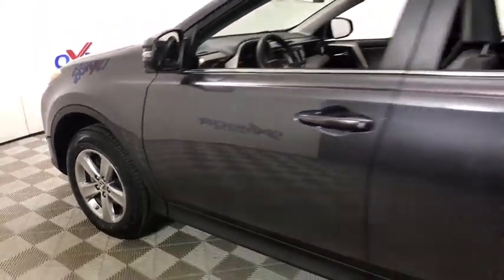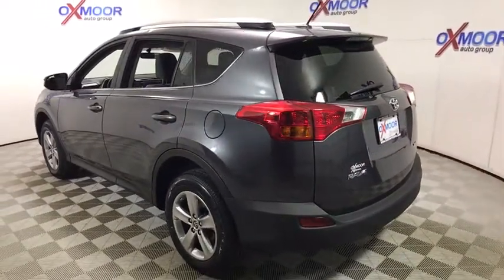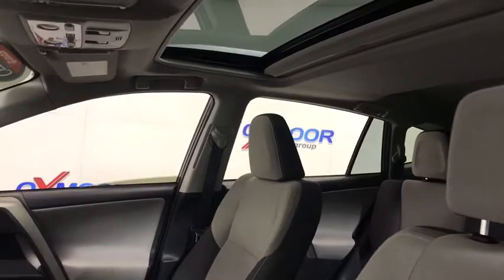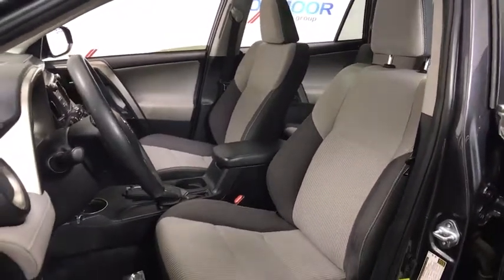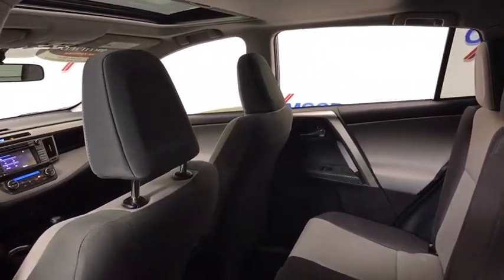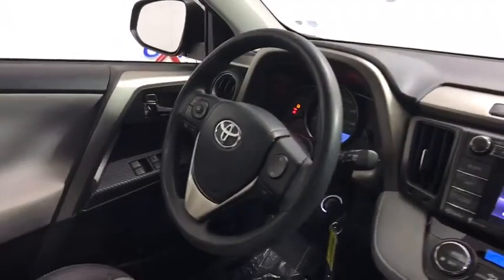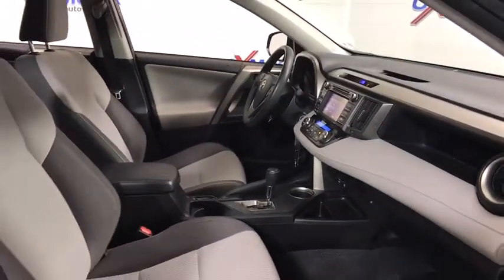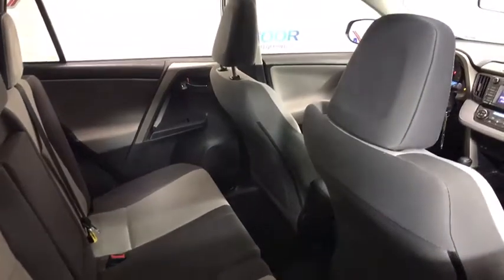2015 Toyota RAV4 at Oxmoor Toyota | Louisville & Lexington, KY U21026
Magnetic Gray Metallic U 2015 Toyota RAV4 available at Oxmoor Toyota in Louisville, Kentucky. Servicing the Lexington, Elizabethtown, KY New Albany, IN Jeffersonville, IN area.

Oxmoor Toyota
8003 Shelbyville Rd

** TOYOTA FACTORY CERTIFIED **, ** BLUETOOTH **, ** REAR BACKUP CAMERA **, ** 160 POINT FACTORY CERTIFIED INSPECTION **, ** SUNROOF / MOONROOF **, ** NEW AIR FILTER, CABIN AIR FILTER and WIPER BLADES **, ** EXCEPTIONAL SERVICE HISTORY **, ** 17 SUPERCHROME ALLOY WHEELS **, ** Entune Audio: 6.1 Touch Screen, ** ONLY ONE OWNER **, ** OFF LEASE **, ** CLEAN CARFAX HISTORY REPORT **, ** EST 31 MPG HWY **. CARFAX One-Owner. Certified. Toyota Certified Used Vehicles Details:brbr  * Limited Warranty: 12 Month/12,000 Mile (whichever comes first) from certified purchase datebr  * Roadside Assistancebr  * Vehicle Historybr  * Transferable Warrantybr  * 160 Point Inspectionbr  * Warranty Deductible: $50br  * Roadside Assistance for 1 Yearbr  * Powertrain Limited Warranty: 84 Month/100,000 Mile (whichever comes first) from original in-service datebrbrbrOdometer is 5191 miles below market average! ** 7 YEAR OR 100,000 MILE POWERTRAIN WARRNATY & 12 MONTH OR 12,000 MILE COMPREHENSIVE WARRANTY ** Reviews:brbr  * Roomy interior for people and cargo; strikes a good balance between ride comfort and sure-footed handling. Source: Edmundsbr  * The 2015 RAV4 captures the spirit of freedom that began with the original RAV4, yet breaks new ground in refinement, practicality and technology. The traditionally mounted spare now resides under the cargo floor so that the RAV4 now has a true liftgate, opening up instead of out. Opt for the RAV4 Limited and you'll get a power liftgate with jam protection that even offers height adjustment. From its efficient engine to its new 6-speed automatic transmission and updated suspension, RAV4 is every bit a driver's machine. It's now available with the all-new Dynamic Torque-Control All-Wheel Drive system. It improves handling by distributing power from front to rear, and manages the vehicle's braking system from side to side for maximum control. RAV4's standard 2.5L engine produces 176hp along with 172 lb.-ft. of torque to make short work of long roads. With the pull of a handle, passengers can recline the rear seatbacks and enjoy the ride. Even with all the leg room offered by RAV4's interior, there's still plenty of room for your gear. In fact, you can stow up to 38.4 cubic feet of cargo with the rear seatbacks in their upright position. You can even fold the second-row seats in seconds by pulling the handle up and lower the seatbacks to create a wide, flat load space with 73.4 cubic feet of cargo capacity. Optional features now include Blind Spot Monitoring with Rear Cross-Traffic Alert which provides audible and visual cues when the RAV4 detects oncoming traffic. The available Smart Key fob allows you to lock and unlock the doors and liftgate with one touch and start the vehicle with the push of a button, Display Audio with Navigation and Entune, 11 JBL GreenEdge speakers in seven locations with a subwoofer and amplifier. Source: The Manufacturer Summary